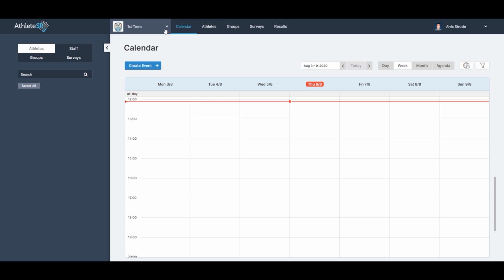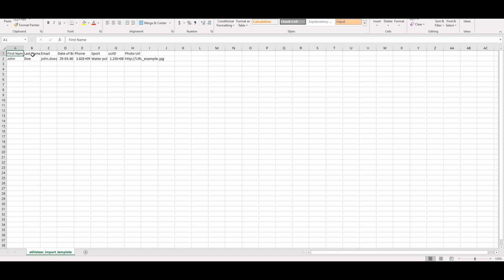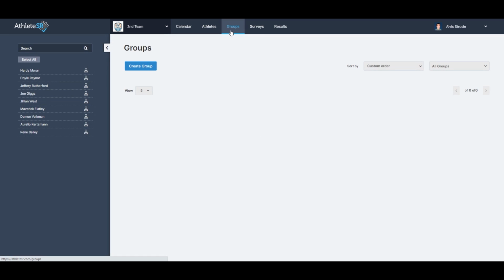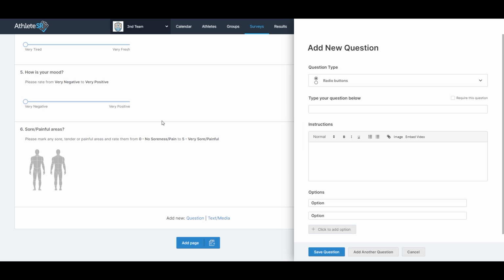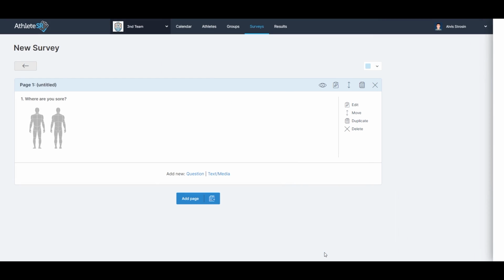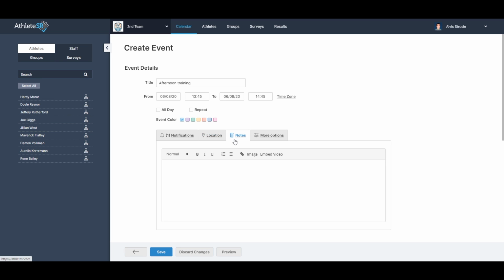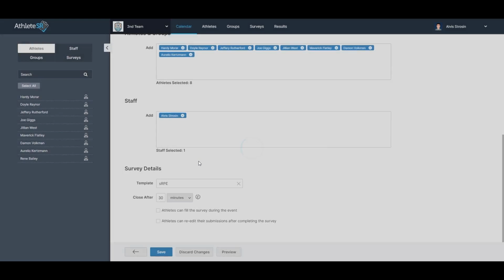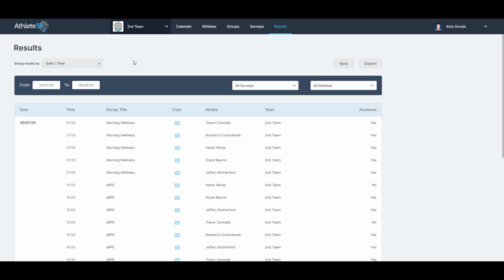AthleteSR - Get Started for Staff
Instructional video to help staff members get started with using AthleteSR.

AthleteSR is powerful scheduling, team management, and survey application aimed at helping coaches, performance managers, and other sports officials to get organized and collect data from their athletes. It is the easiest and the smartest solution you will ever need!